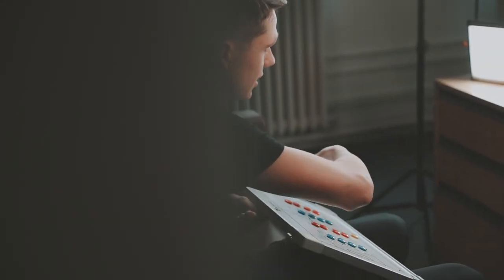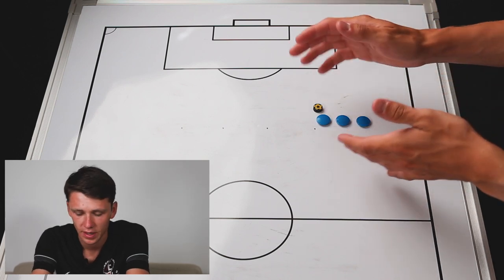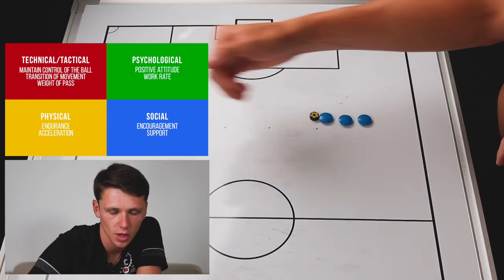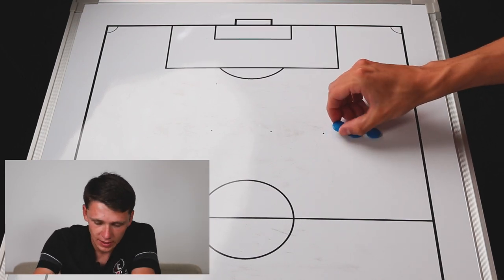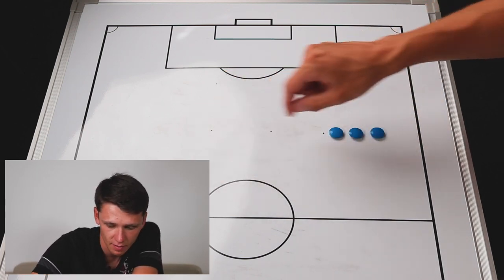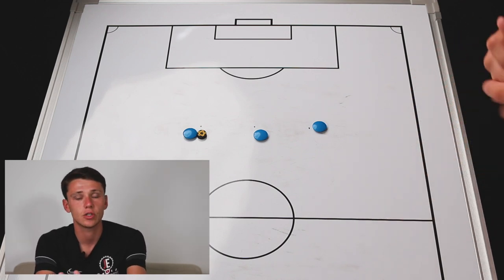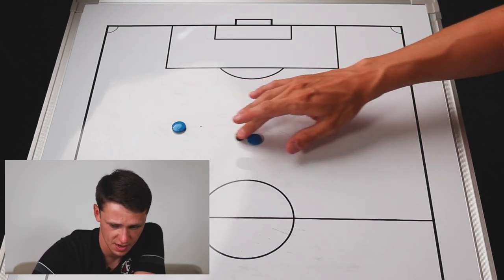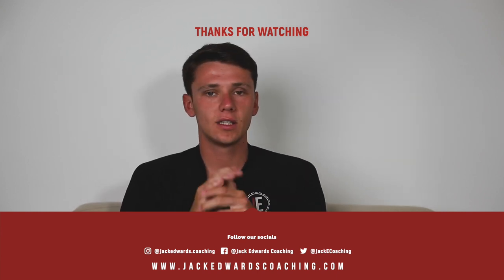Session Sunday 121 | Pre season drills | Part 3